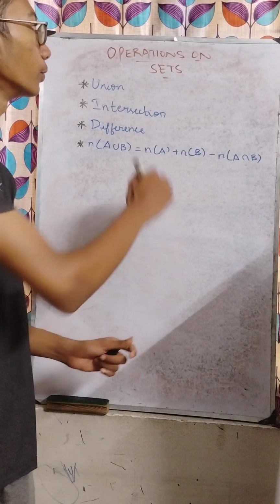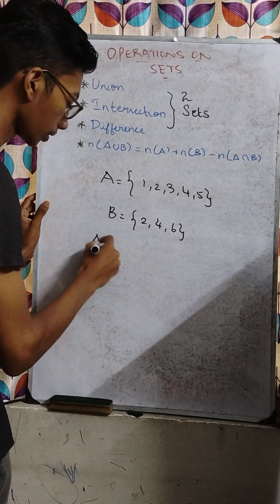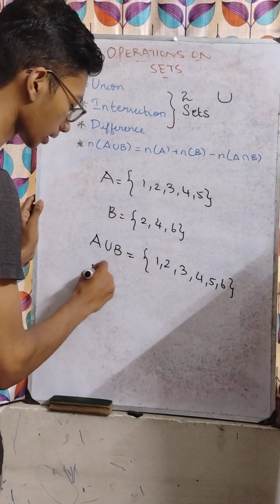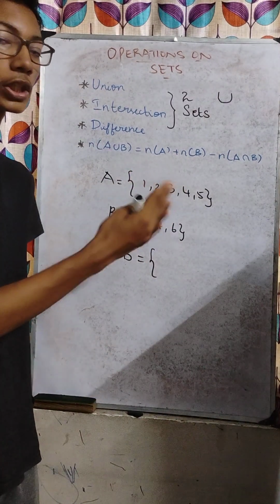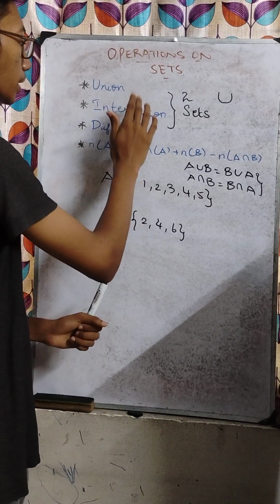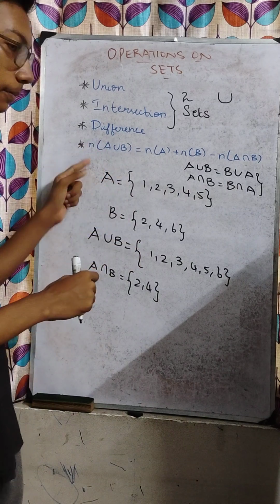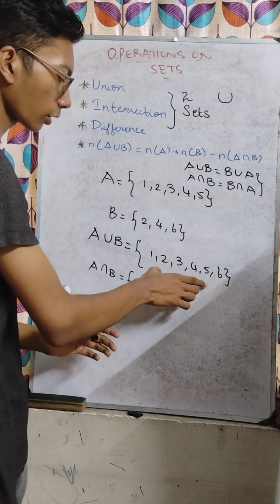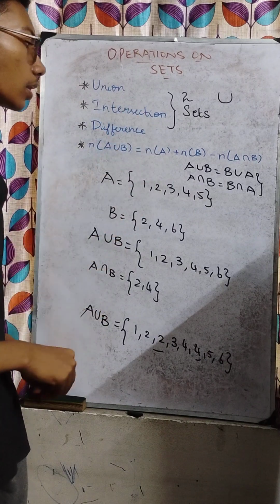OPERATIONS ON SETS!!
This video is about the different operations that can be done on sets from unions, intersections and Difference.